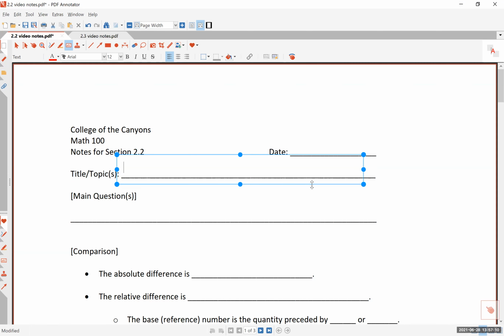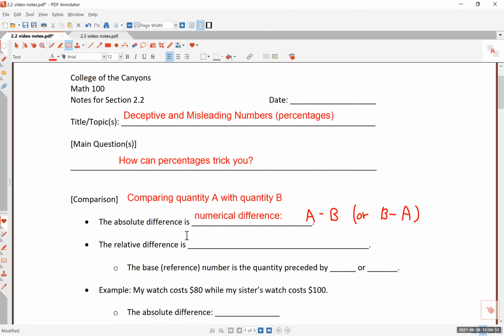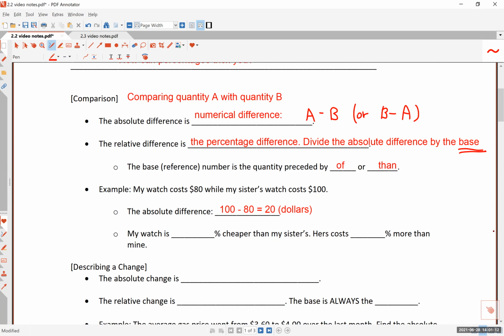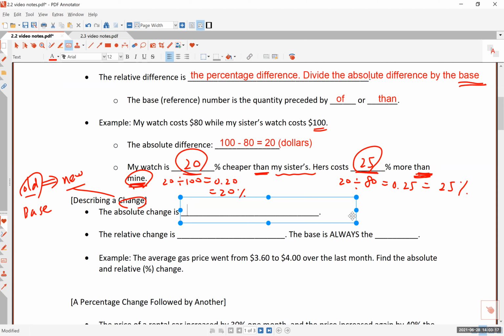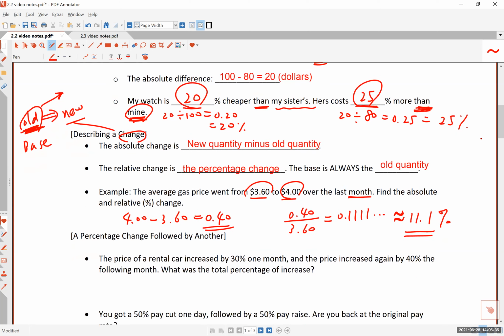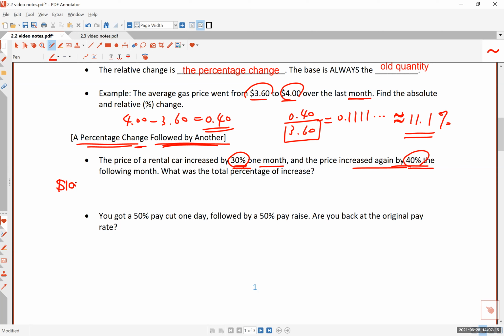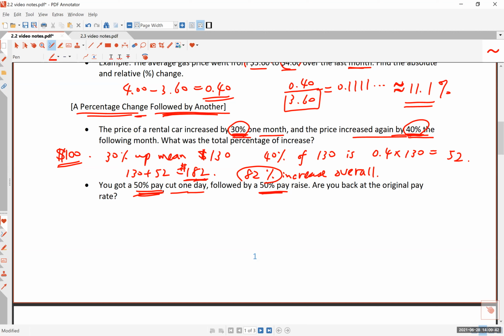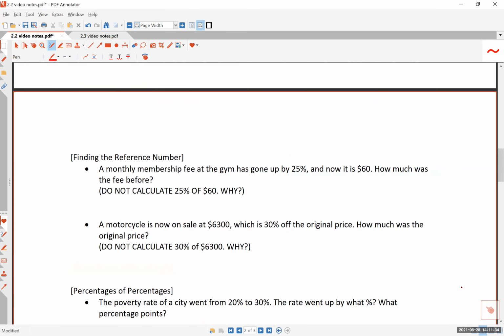Sec 2 2 Deceptive and Misleading Numbers Pt 1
Deceptive and Misleading Numbers